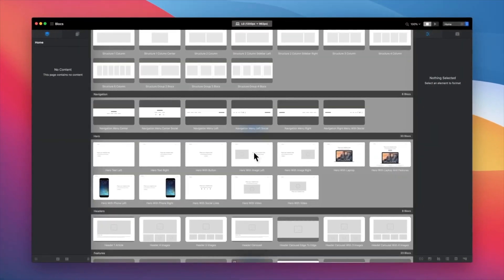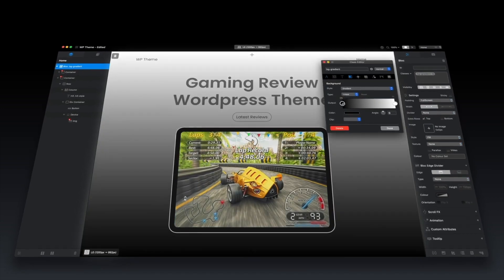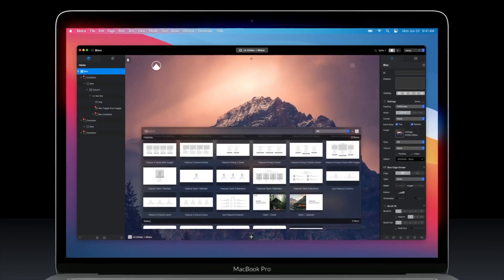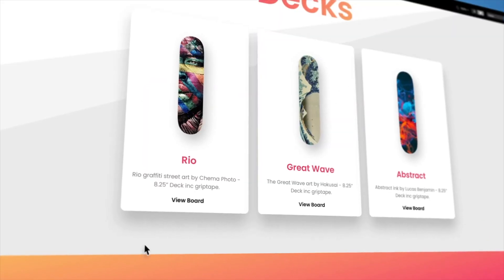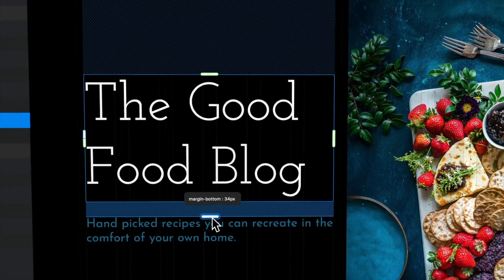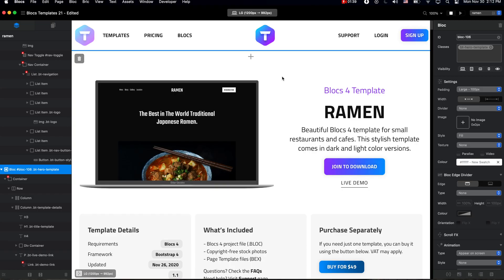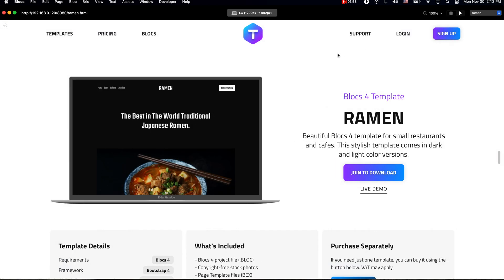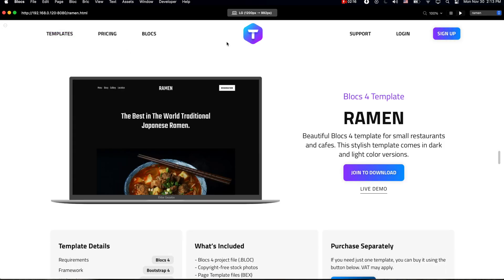Blocs 4 - First Impressions & Review (2020)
In today's video, I want to share with you my experience of using the major new version of my favorite web design tool, Blocs for Mac. I want to answer the popular question: "Is it worth to upgrade from Blocs 3 to Blocs 4?"